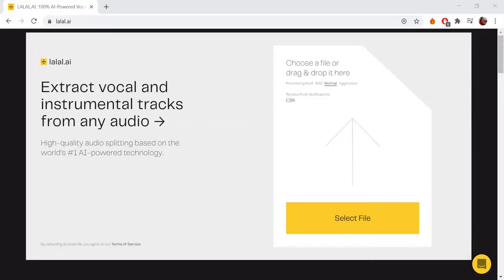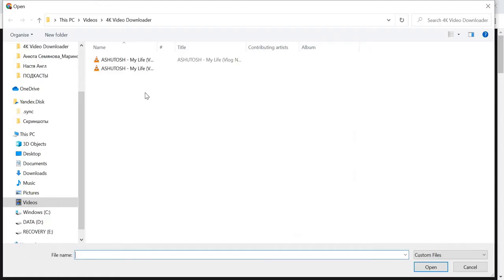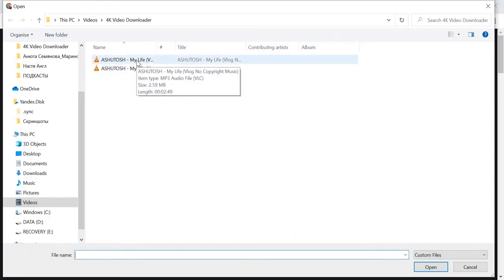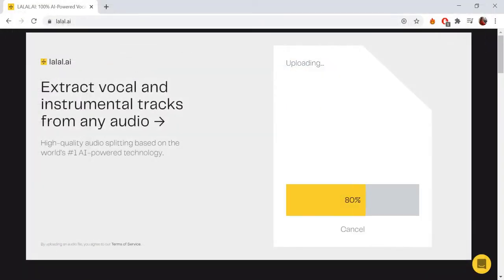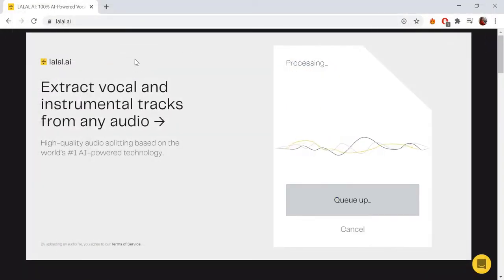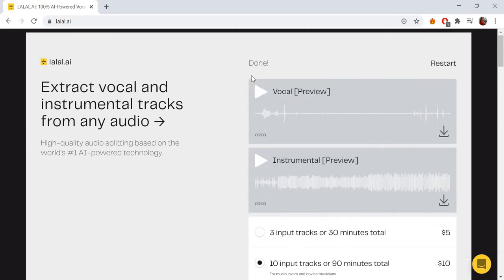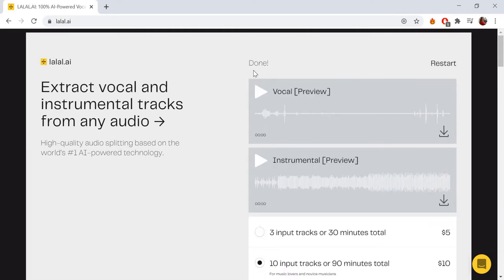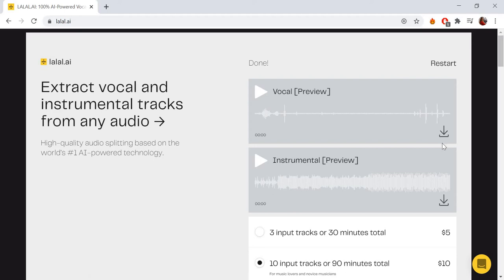How to create an acapella from a song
Learn how to isolate vocals and make an acapella version of any song. Remove instrumental tracks with LALAL.AI, the #1 AI-powered online acapella extractor.